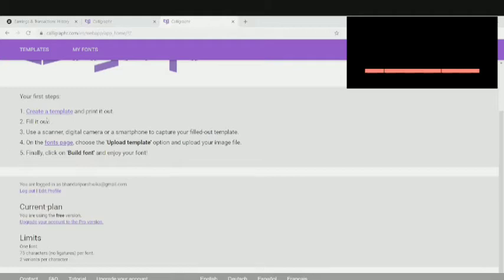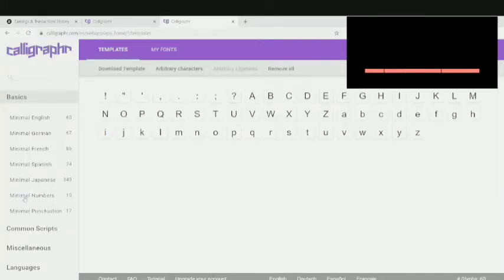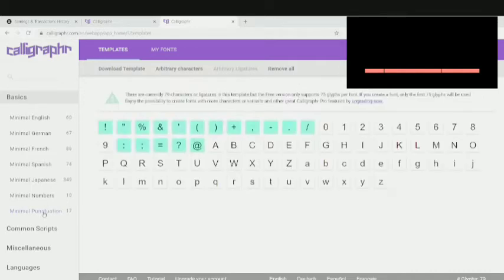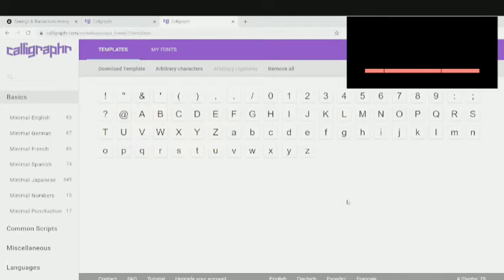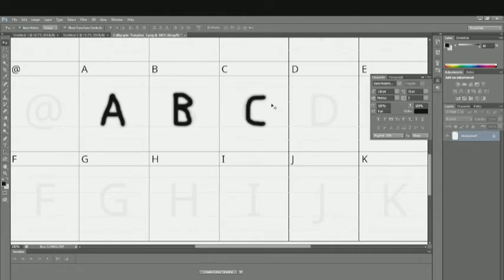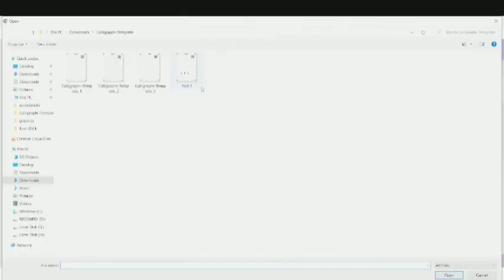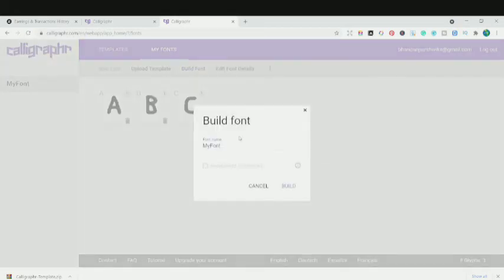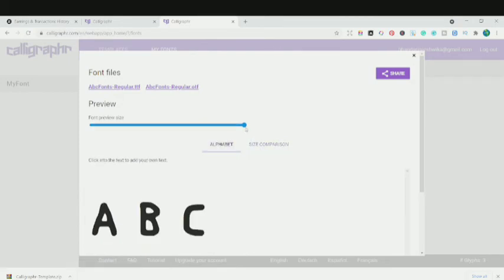HOW TO MAKE YOUR FONT?? PART 1 (step by step tutorial)